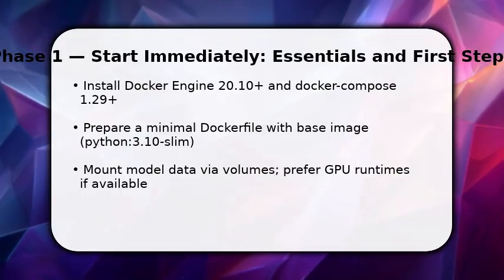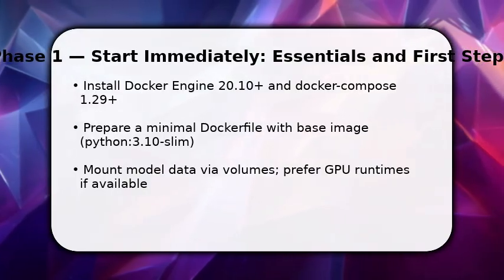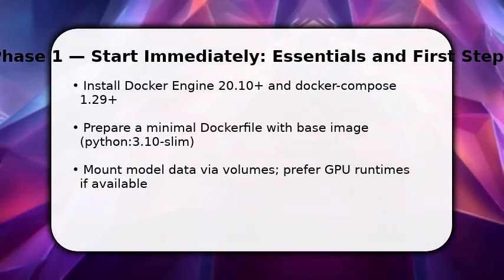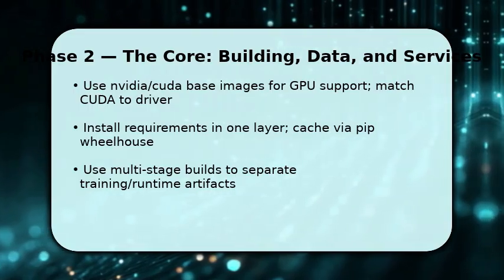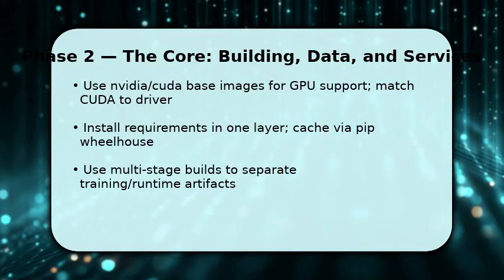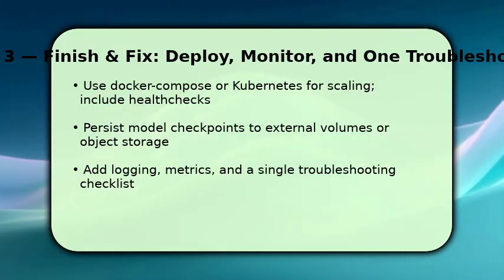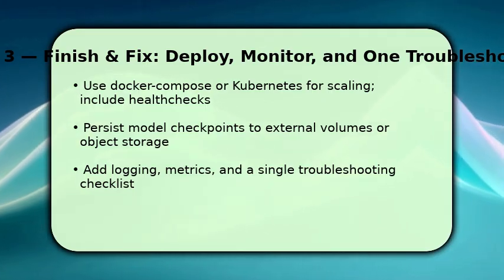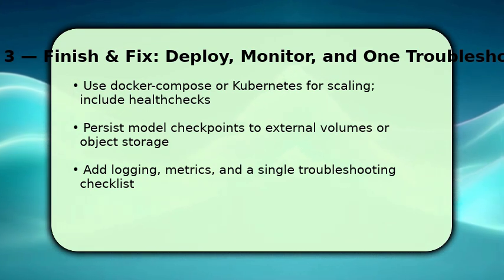How to Use Docker for Machine Learning (updated)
How to Use Docker for Machine Learning (updated) | 🔒 Surfshark VPN Deal — Stay private and secure. $1.99/mo + 3 Months Free ▸

Dive into the world of machine learning (ML) and discover how Docker can streamline your development process. This updated guide covers setting up a containerized environment, managing dependencies with ease, scaling ML models efficiently using containers, ensthy utilizing orchestration tools like Kubernetes alongside Docker for production readiness, and best practices to ensure reproducibency in experiments.

Docker, Machine Learning, Containerization, Dependency Management, Model Scaling, Orchestration Tools, Kubernetes, Production Readiness, Reproducible Experiments